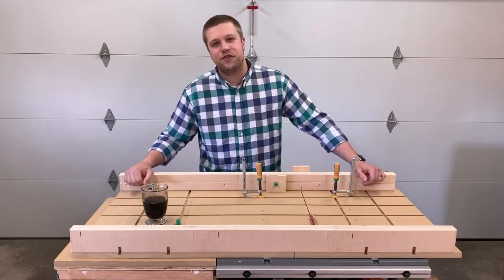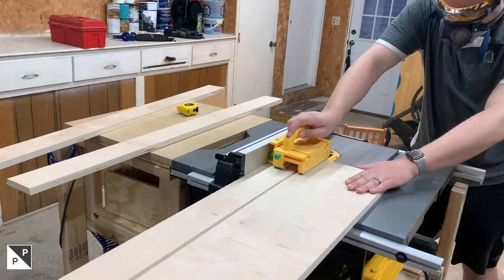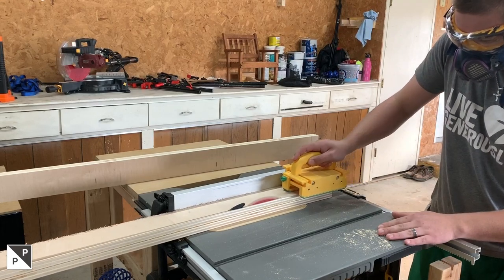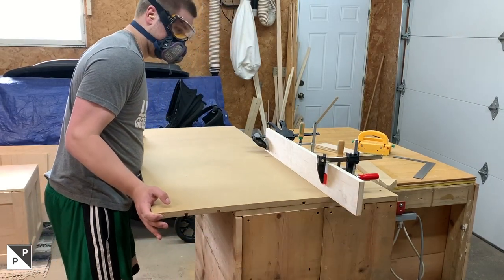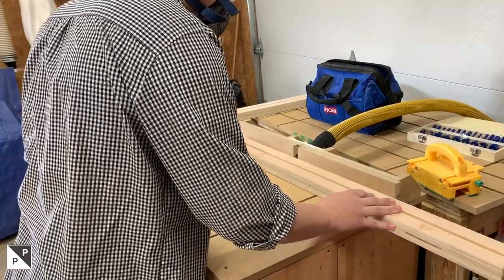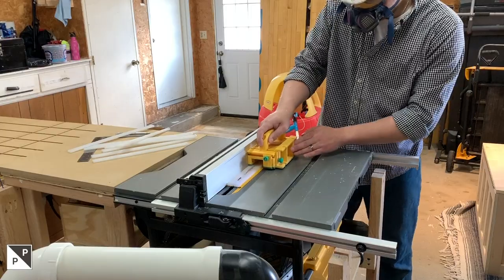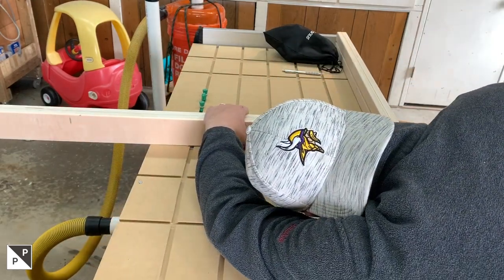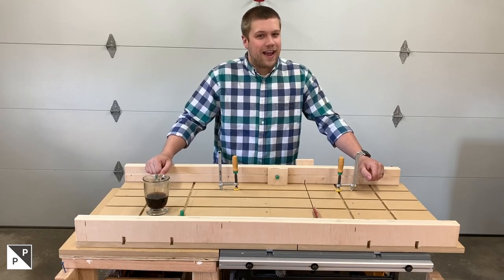Giant ULTIMATE 360 Table Saw Crosscut Sled | Shop Build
There’s so many great crosscut sleds on YouTube, and I’ve learned from all of them. Here is my take on the classic shop jig with all sorts of options and features. MICROJIG is not a sponsor, I just love the MATCHFIT system, and have been keeping my fingers behind a GRR-RIPPER for awhile.

Dewalt 7491rs 10” Table Saw

Diablo D1050X Combination Saw Blade

Miter Saw - Chicago Electric 10 Inch Sliding Compound Miter Saw

Diabo by Freud D1060X 10" x 60 Tooth Fine Finish Saw Blade

Kreg K5 Pocket-Hole Jig

Ryobi P1819 18V One+ Lithium Ion Combo Kit

Ryobi A98901G 90 Piece Drilling and Driving Kit

Freud D0760A Diablo 7-1/4" x 60-Tooth Circular Saw Blade

Mestool 58-AP 100 per box include 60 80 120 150 and 220 GRITS

Dustopper High Efficiency Dust Separator, 12 in. dia, with 2.5 in hose, 36 in. long

DeWALT 10 gallon Stainless Steel Wet/Dry Vac

Glue - FastCap Glu-Bot Glue Bottle (16 Ounces)

GRR-RIPPER 3D Pushblock

Micro Jig DVC-538K2 MATCHFIT Dovetail Clamps

DEWALT DPG82-11/DPG82-11CTR Concealer Clear Anti-Fog Dual Mold Safety Goggle
HEAROS Ultimate Softness Foam Earplugs

Router - Ryobi R1631K 1-1/2 Peak HP 8.5 Amp Corded Router

KOWOOD Router Bits Sets of 24A Pieces 1/4 Inch Shank Router Bit Set